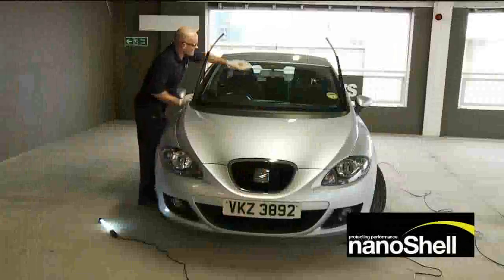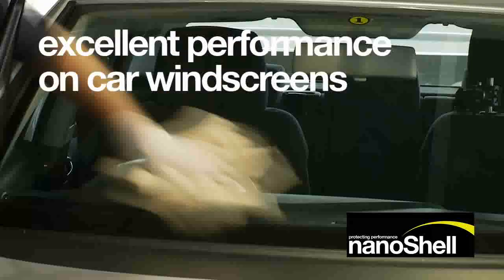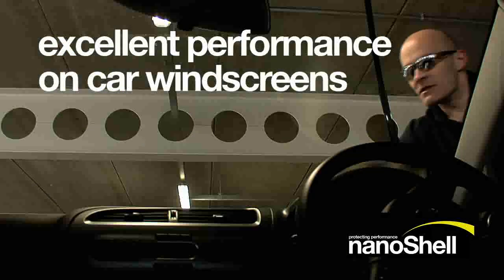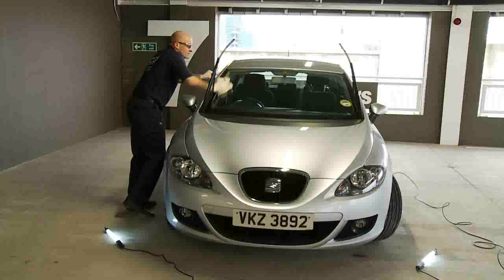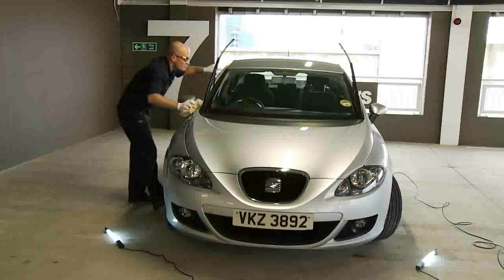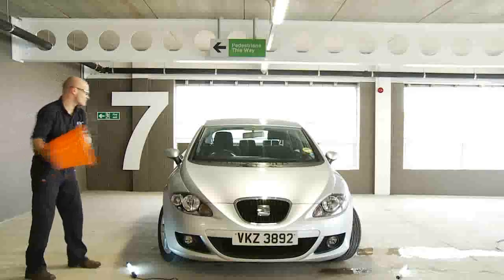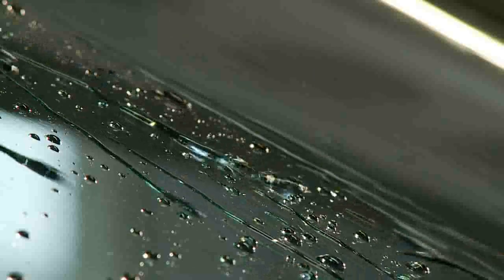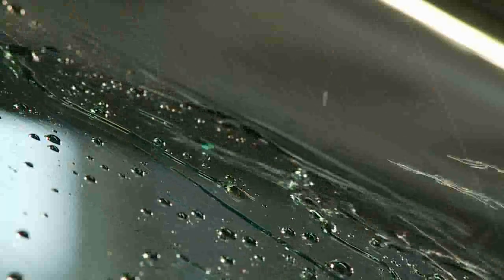nanoShell's Self-Cleaning Glass Coatings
nanoShell Glass is a non stick, easy to clean, alcohol based protective coating, containing silane based nano particles for Glass and Ceramic surfaces.
It is an excellent performance protective coating for self-cleaning glass and self-cleaning ceramics.